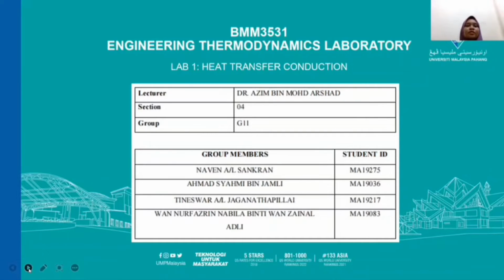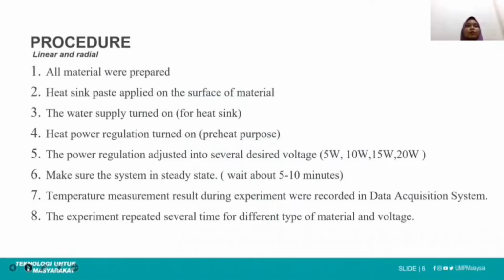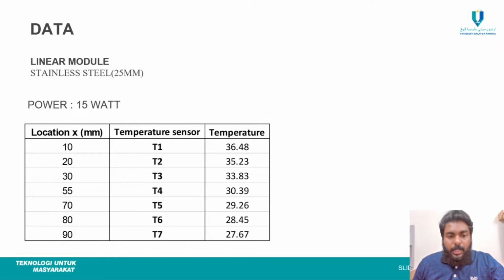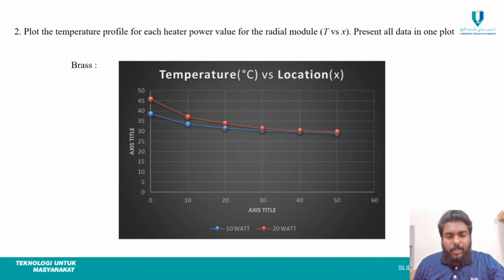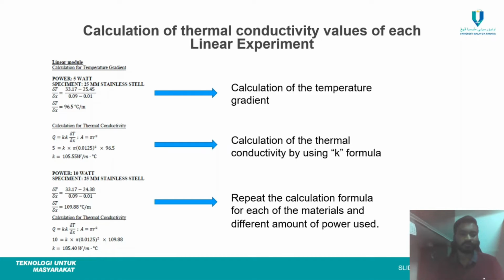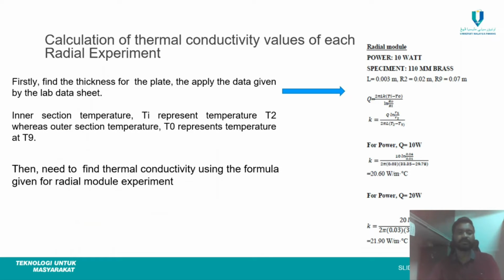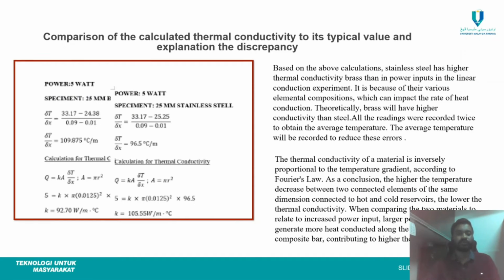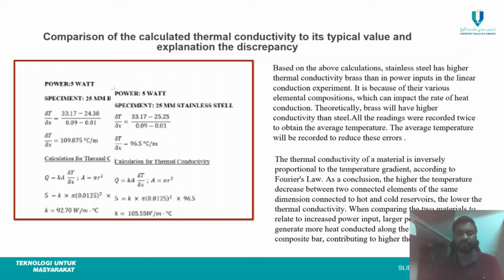Video Presentation_Engineering Thermodunamics Lab_G11_04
TITLE: HEAT TRANSFER CONDUCTION
NAVEN A/L SNAVEN A/L SANKRAN (MA19275)
AHMAD SYAHMI BIN JAMLI (MA19036)
TINESWAR A/L JAGANATHAPILLAI (MA19217)
WAN NURFAZRIN NABILA BINTI WAN ZAINAL
ADLI (MA19083)